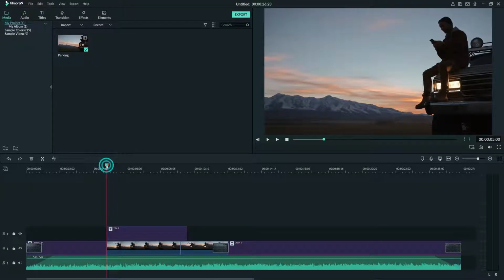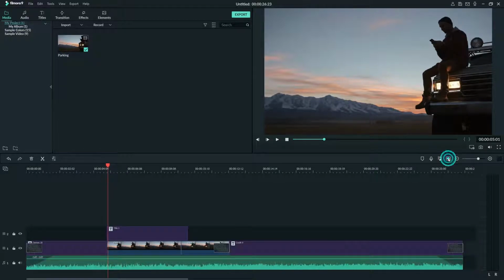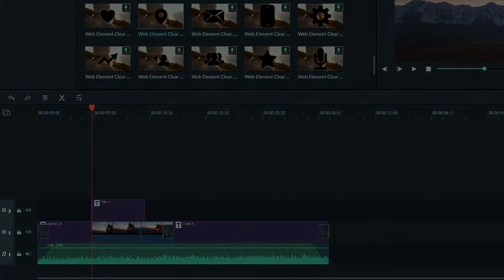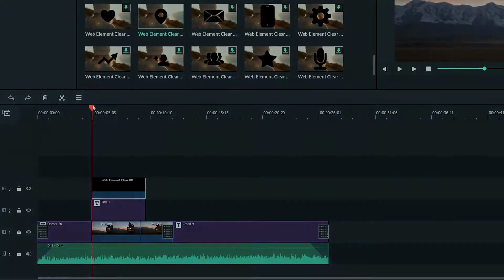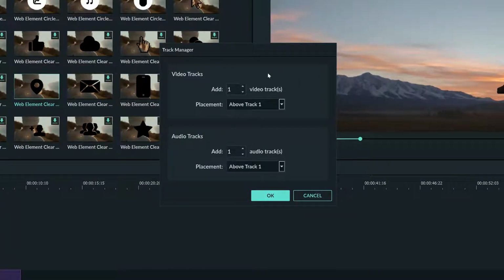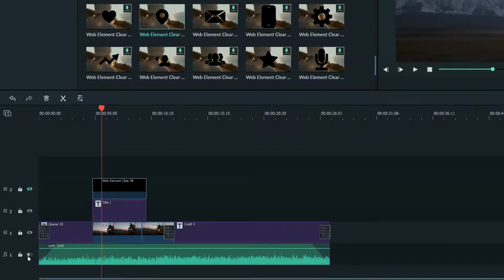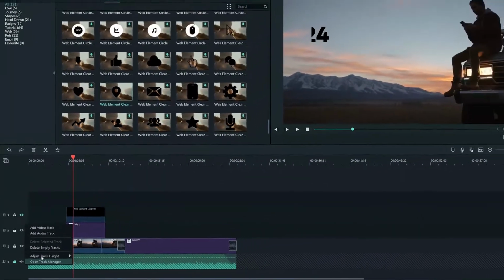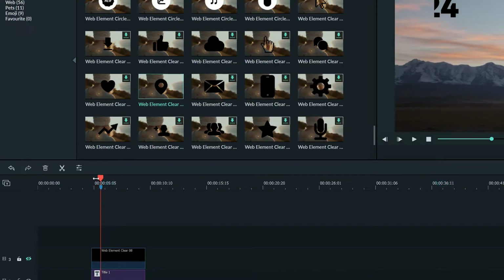7 Using The Timeline Filmora - باستخدام المخطط الزمني Filmora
في هذا الفيديو ، ننتقل إلى استخدام الجدول الزمني في Filmora
0:12 - التحرك حول الجدول الزمني
0:50 - المسارات
1:56 - مدير المسار
3:02 - علامات

تعرف على كيفية تحرير مقاطع الفيديو الخاصة بك من البداية إلى النهاية باستخدام Filmora!